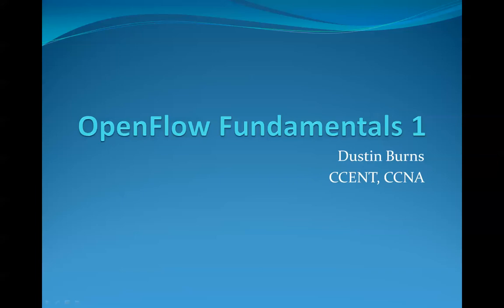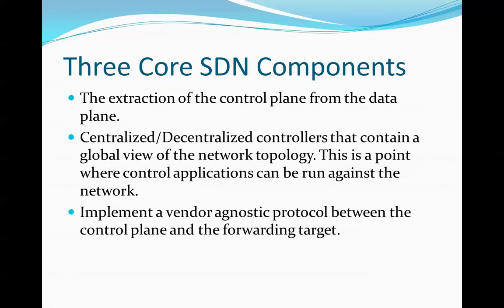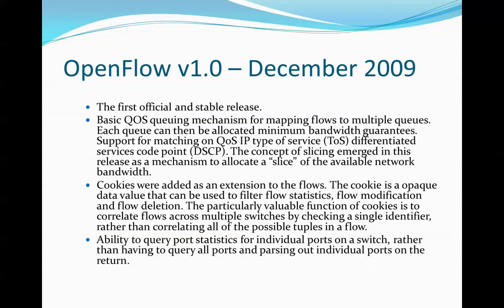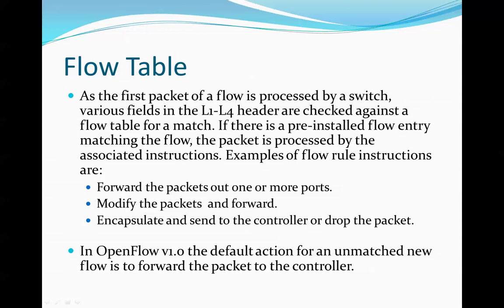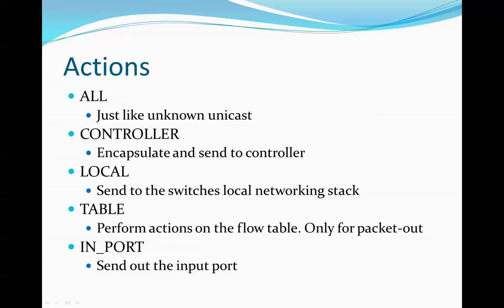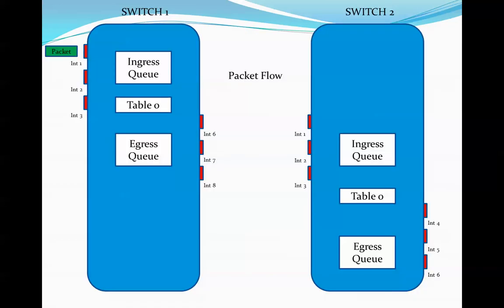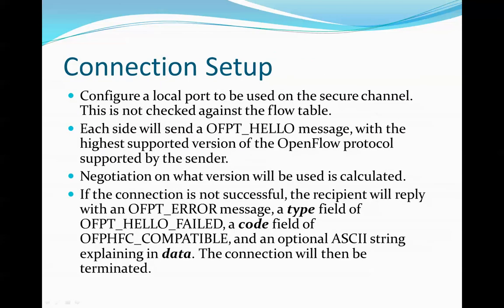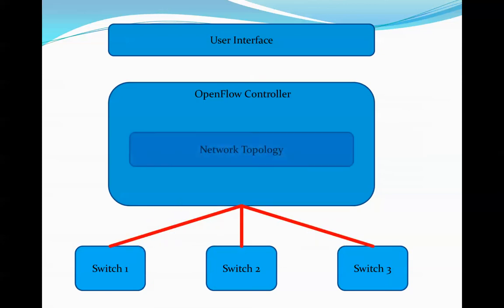OpenFlow Fundamentals 1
An introduction into OpenFlow and the base concepts.